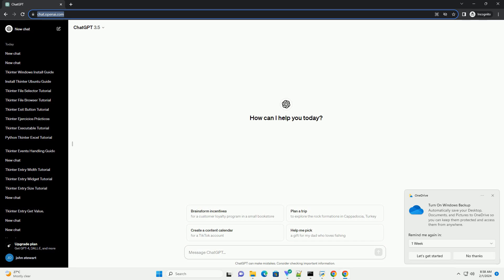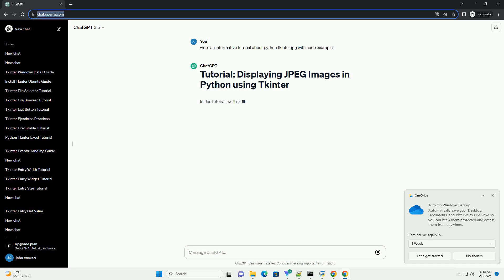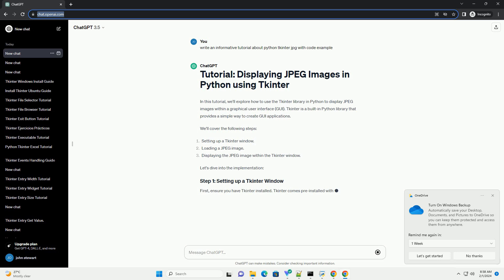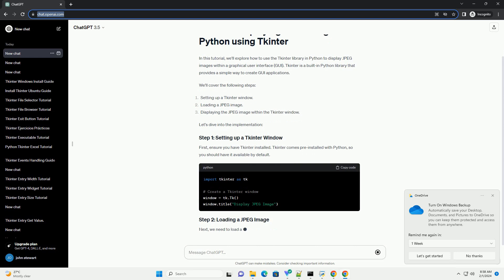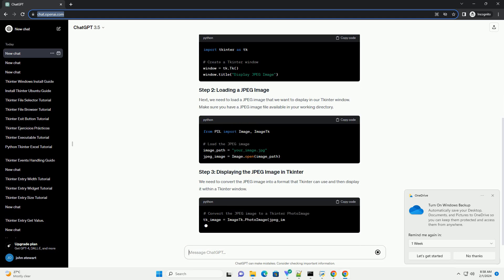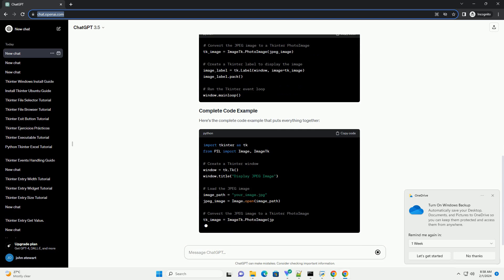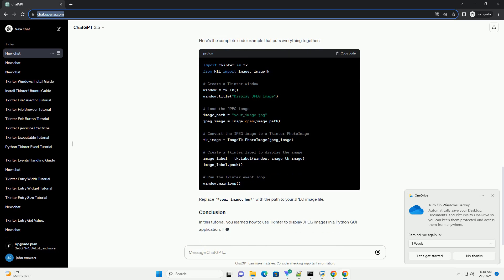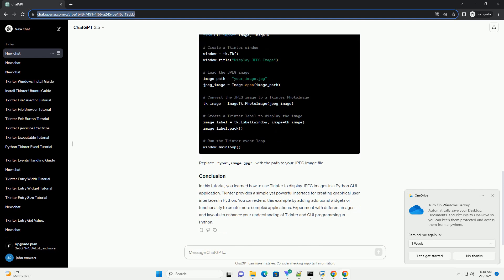python tkinter jpg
in this tutorial, we'll explore how to use the tkinter library in python to display jpeg images within a graphical user interface (gui). tkinter is a built-in python library that provides a simple way to create gui applications.
we'll cover the following steps:
let's dive into the implementation:
first, ensure you have tkinter installed. tkinter comes pre-installed with python, so you should have it available by default.
next, we need to load a jpeg image that we want to display in our tkinter window. make sure you have a jpeg image file available in your working directory.
we need to convert the jpeg image into a format that tkinter can use and then display it within a tkinter window.
here's the complete code example that puts everything together:
replace "your_image.jpg" with the path to your jpeg image file.
in this tutorial, you learned how to use tkinter to display jpeg images in a python gui application. tkinter provides a simple yet powerful interface for creating graphical user interfaces in python. you can extend this example by adding additional widgets or functionality to create more complex applications. experiment with different images and layouts to enhance your understanding of tkinter and gui programming in python.

python jpg metadata
python jpg
python jpg compress
python jpg to svg
python jpg to png

Related videos on our channel:
python jpg metadata
python jpg
python jpg compress
python jpg to mp4
python jpg to base64
python jpg to webp
python jpg to pdf
python jpg image
python tkinter canvas
python tkinter pack
python tkinter tutorial
python tkinter button
python tkinter install
python tkinter listbox
python tkinter label
python tkinter grid